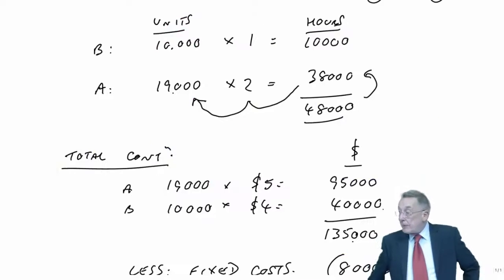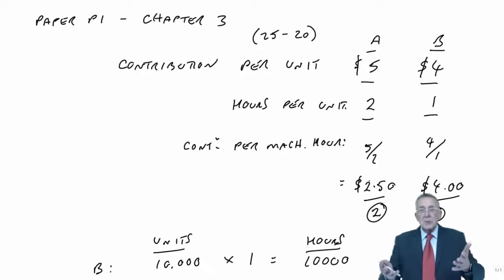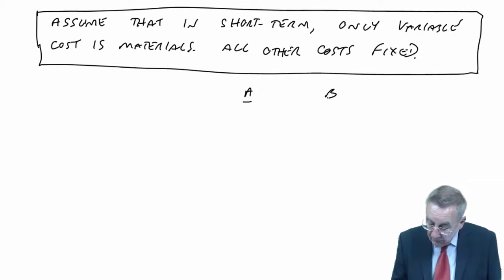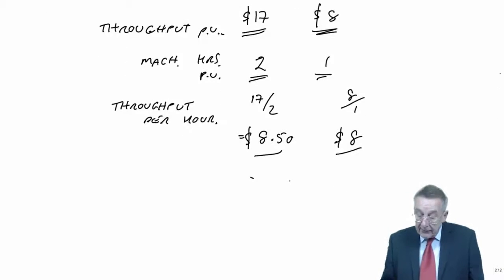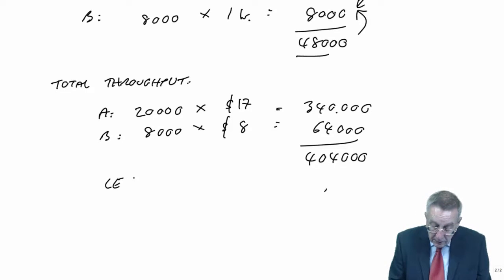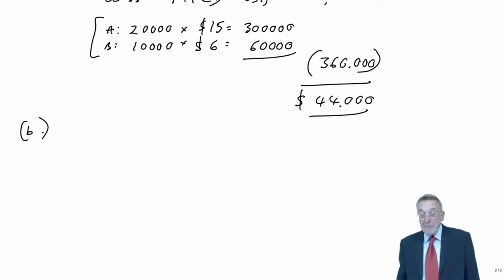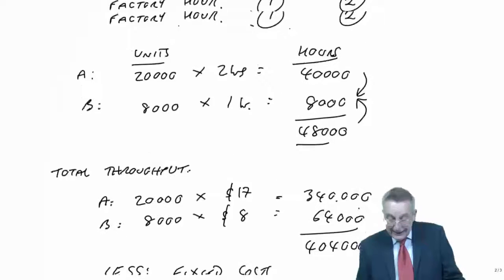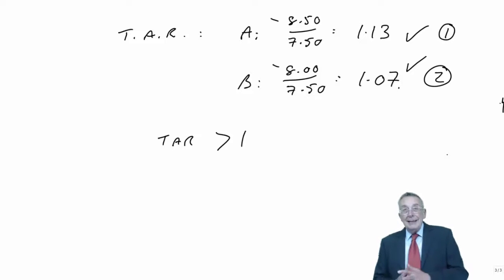CIMA P1 Limiting Factor Analysis, Theory of Constraints and Throughput